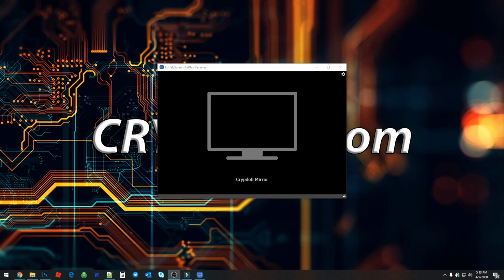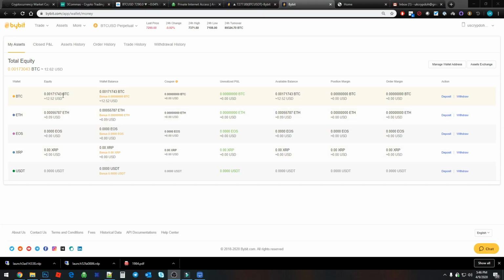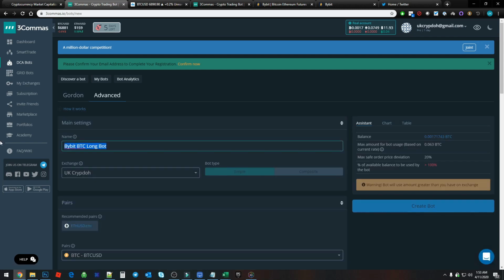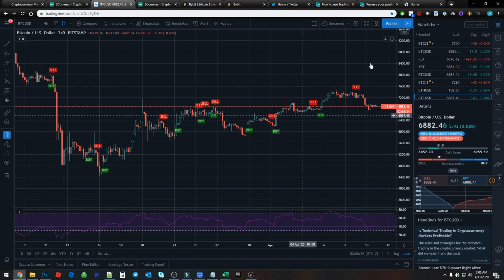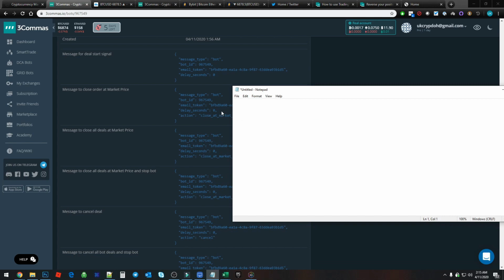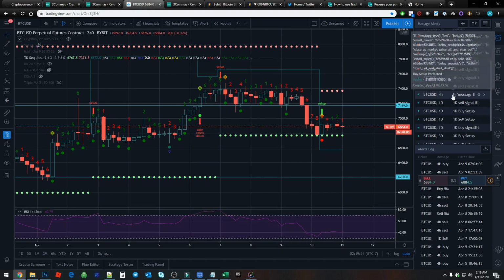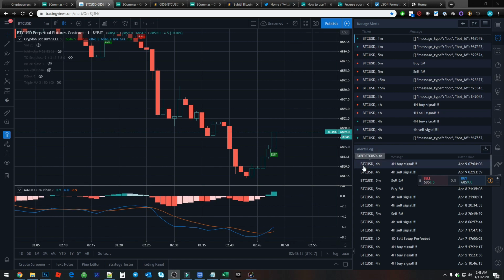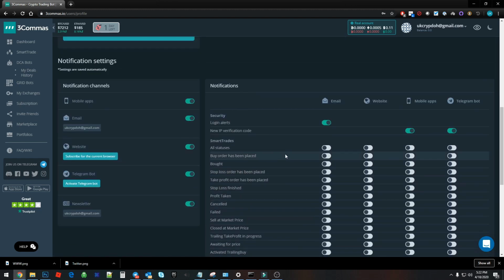How to create a crypto trading bot in 30 Minutes using 3Commas, Tradingview and ByBit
*** EVERYONE, please do not go to my URL as the domain has lapsed on renewal and was sniped by someone, they now have control of the domain.  Again, I do not OWN the domain crypdoh.com anymore***

This video is a step by step tutorial on how to automate your trading indicators using 3commas (bot), Tradingview (Indicator), and Bybit (Exchange).

If you ever wondered how you can automate your day trading from your current manual process, this is the video for you.  Once you automate your indicators to Buy and Sell your cryptocurrency, you can free up your time to focus on other things in your life.